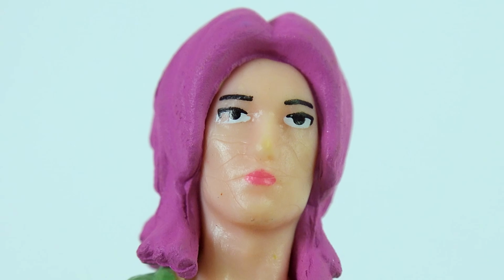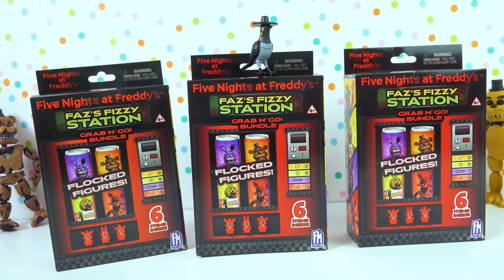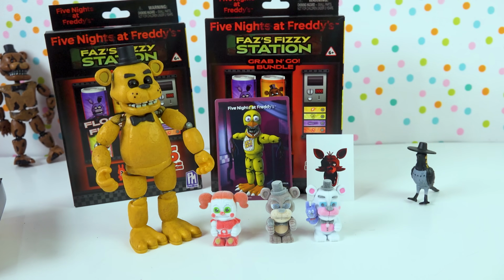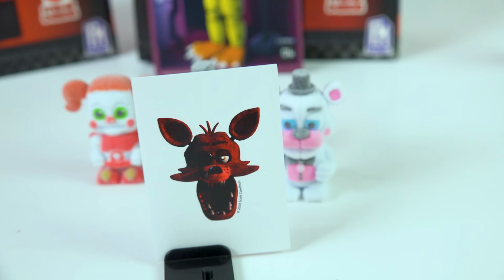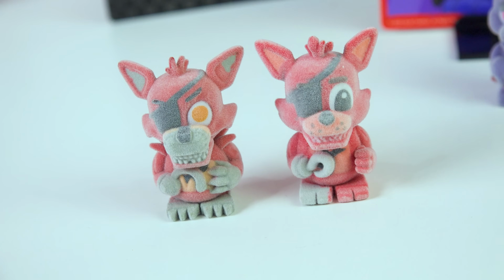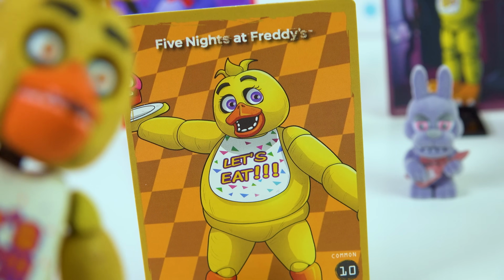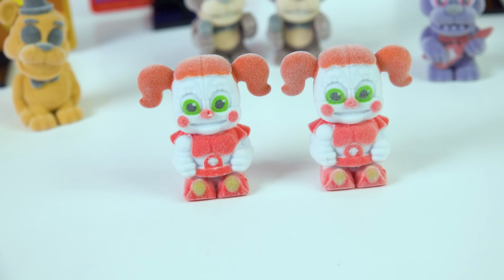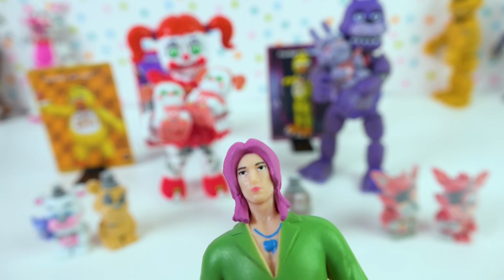Five Nights at Freddy's Faz Fizzy Merch Collectibles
This Five Nights at Freddy's mystery toys set includes one Faz's Fizzy Station mystery set including 3 mystery figures, 1 mystery trading card, 1 mystery sticker, and 1 figure card/base.

Welcome to CookieSwirlC: I’m a lifelong collector who loves diving into scary games, haunted stories, and creative art junk journaling. I also love testing out new miniatures, craft kits, and collectables — whether they’re spooky, nostalgic, or just plain weird.  Come join the fun!

Official Socials: Twitter, Instagram, and Roblox only.